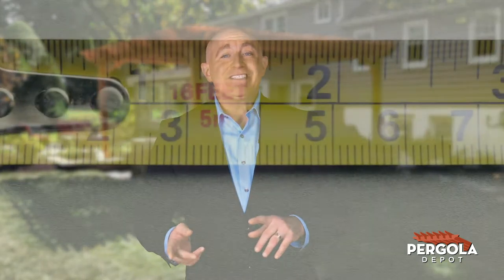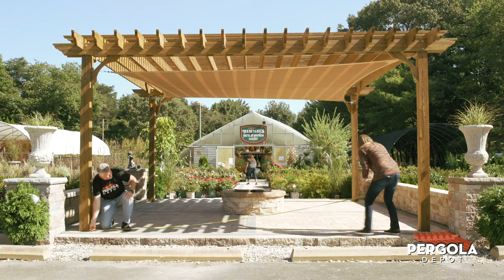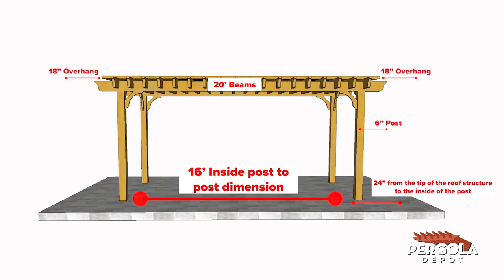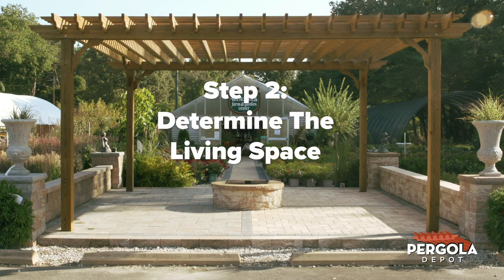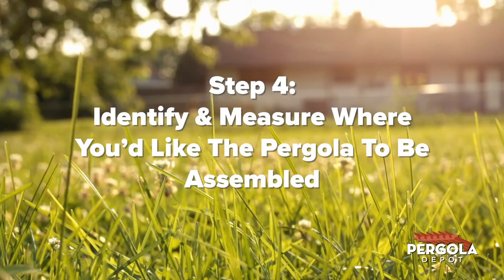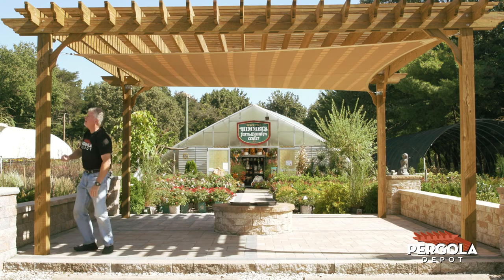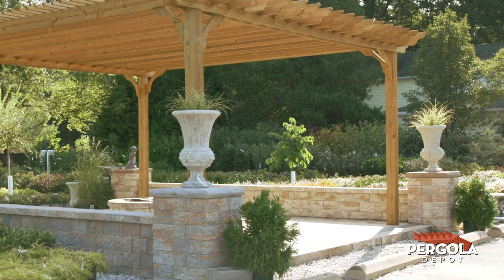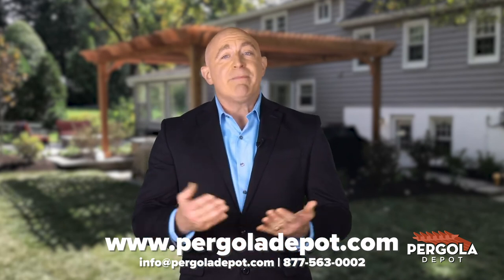How To Measure for a Pergola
Learn how to measure your outdoor space for a Pergola Depot wooden pergola kit. These steps will walk you through taking the measurements needed to help choose the size pergola you’ll need for your outdoor space.